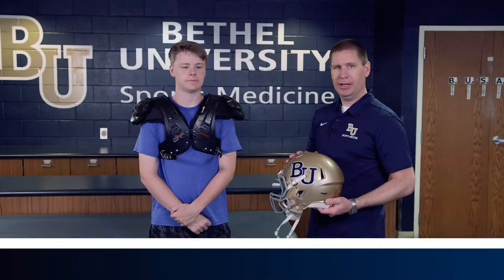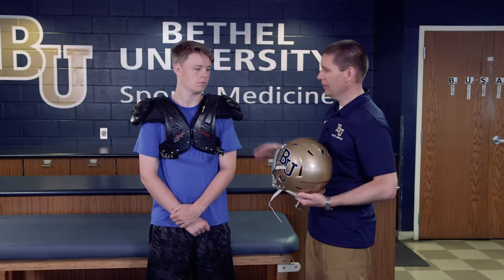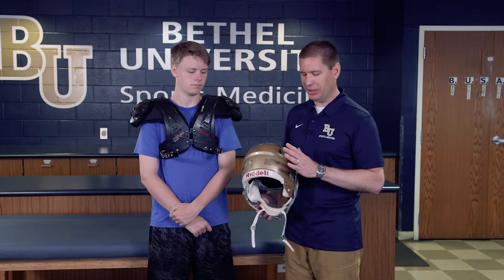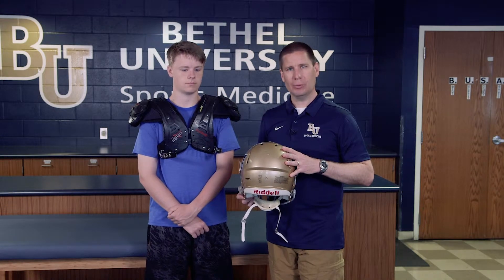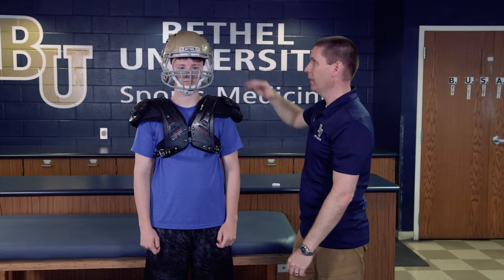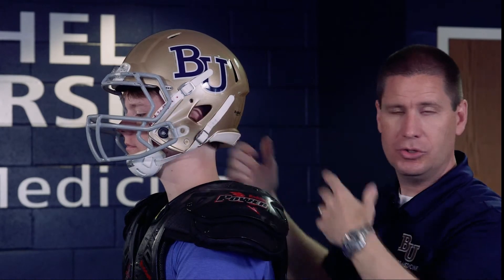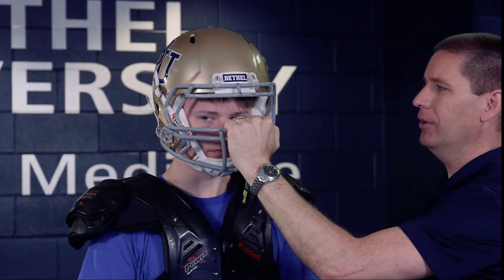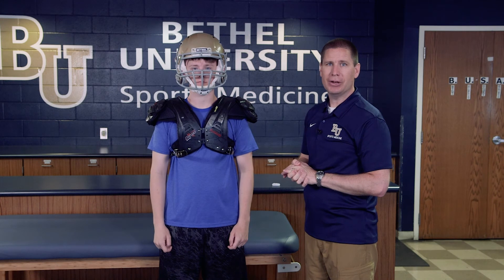Select and Fit a Protective Football Helmet Skills Video